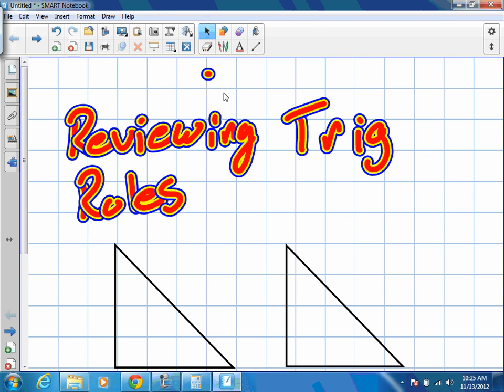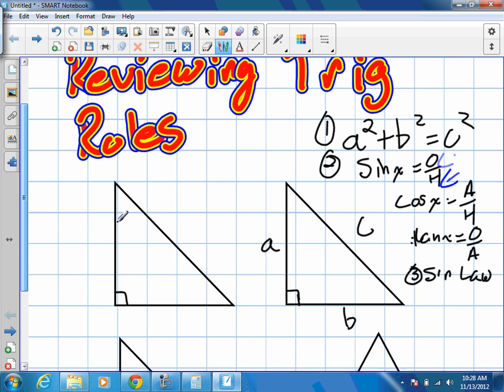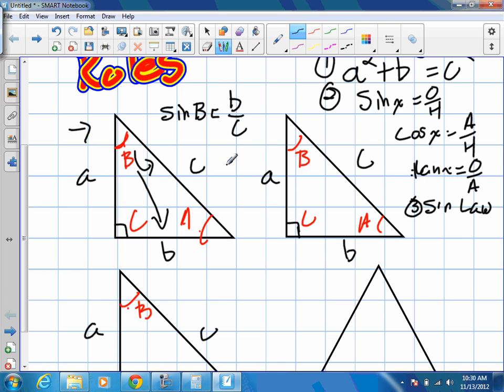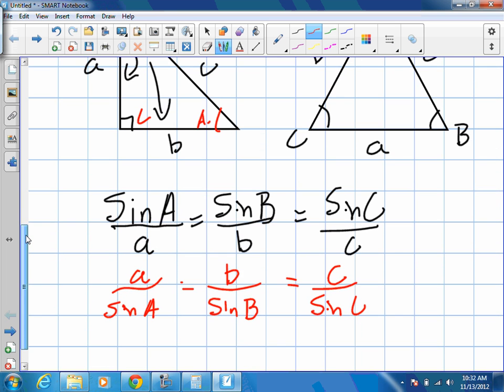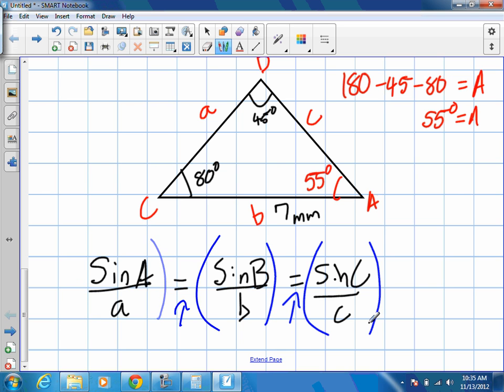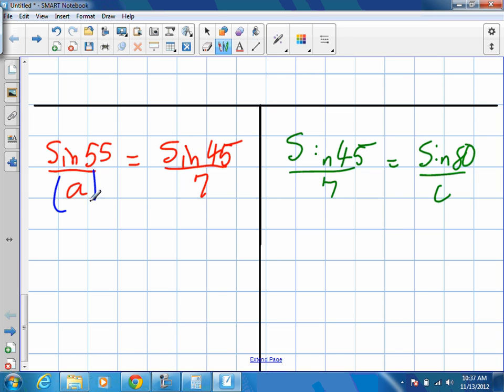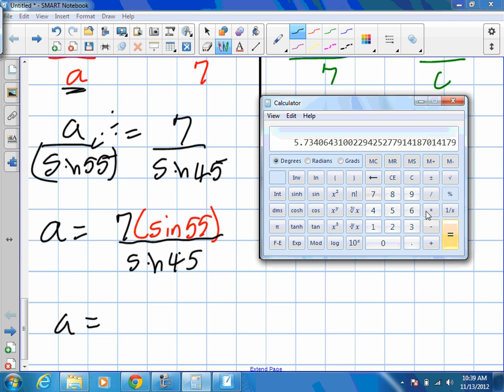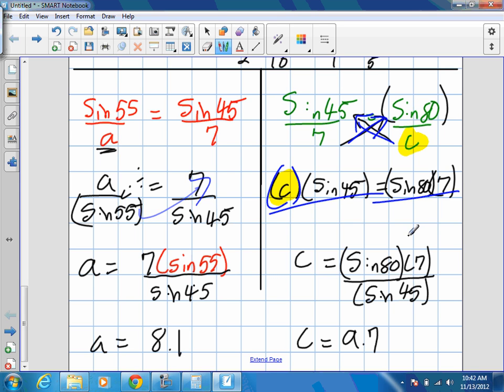Reviewing Trig Rules Grade 11 mixed Lessons 6 1 6 3 11 13 12